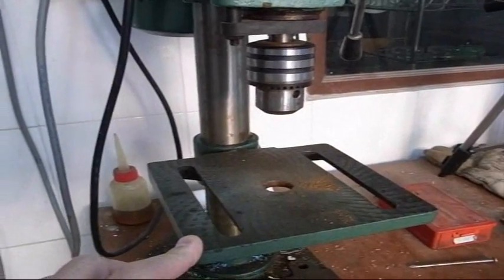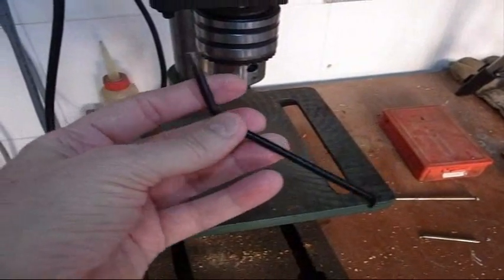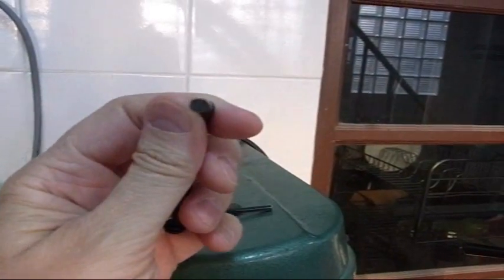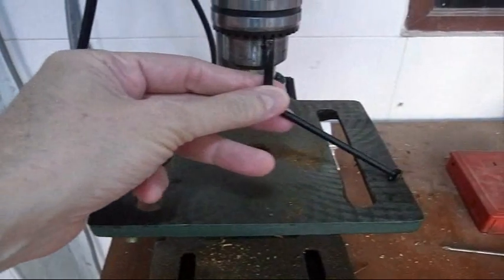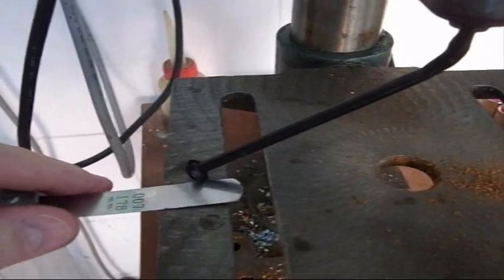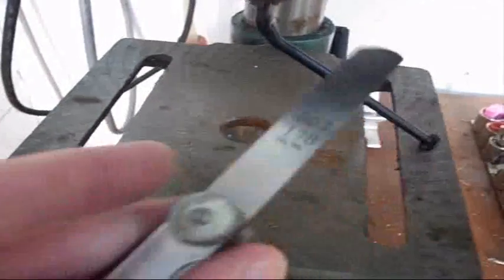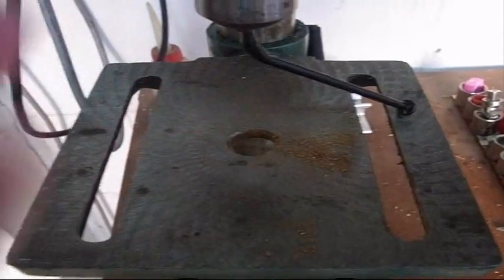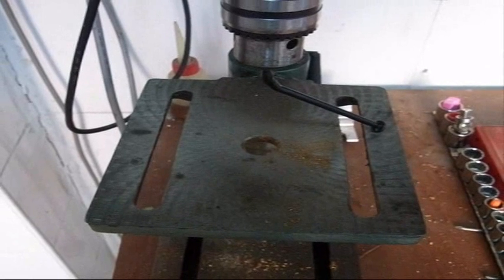Drill-press Table Squaring, High Precision - DIY (Updated Video Available)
Easy way to square a drillpress table with high precision with just 1 simple DIY tool.  In fact it goes beyond the precision of this particular drillpress, but it does ensure that it's a precise as it can be.

MATERIALS / TOOLS
- Stiff metal rod bent to "Z" or "L" shape
- Feeler gauges (or for less precision, anything that will tell you the both sides of the table are equal distance from the rod)

WARNING: The video depicts acts and work that, if done wrong or used improperly, can lead to injury or death.  By watching this video, you agree the video's producer is not responsible for any such damage, injury or death. Always use proper safety procedures and safety equipment.  If you don't know, learn first or don't do it.